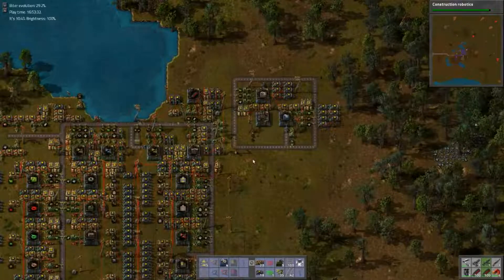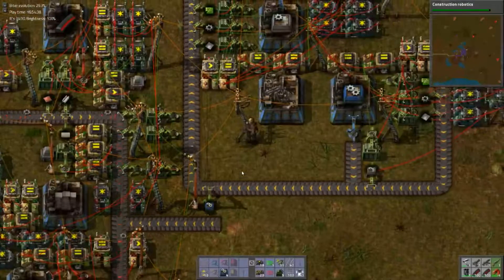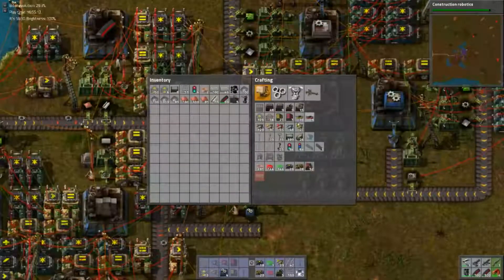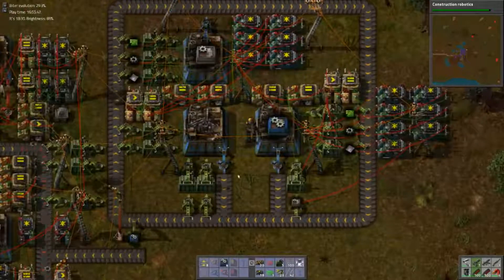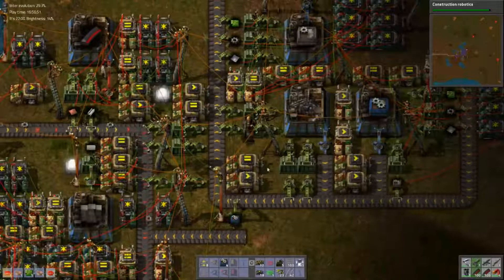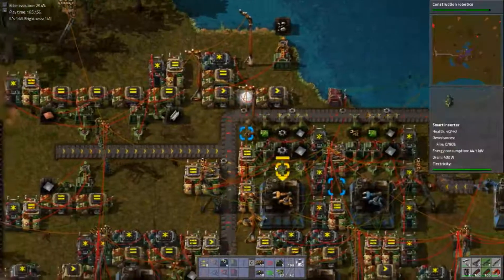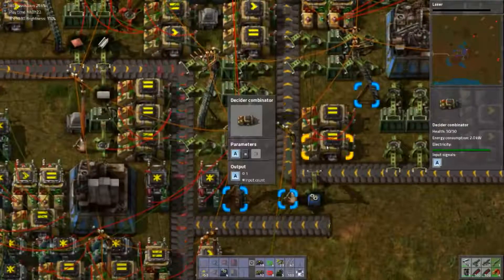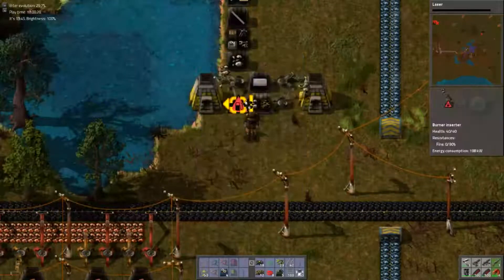Let's Play Factorio, Efficiently Ep #45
Factories built to excess are fun, but can we be as efficient as possible with our resources? No limit on plate, but everything else made must be made for a reason.